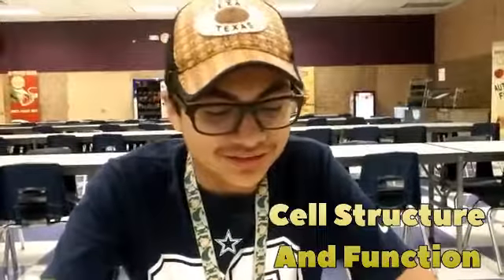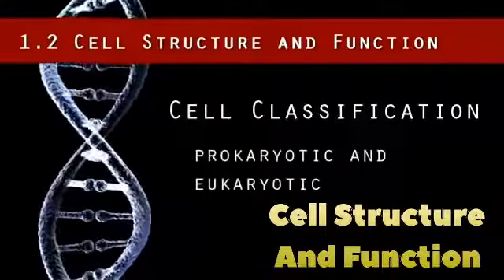Cell Structure And Function